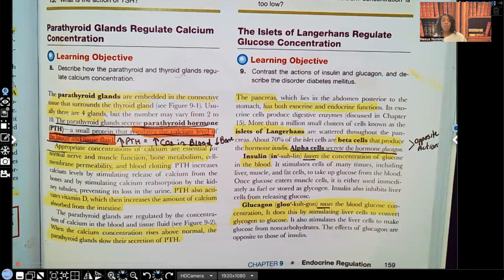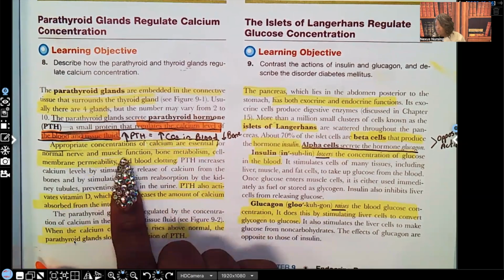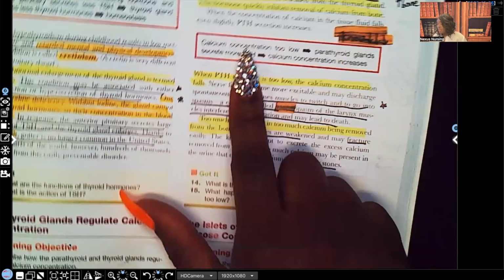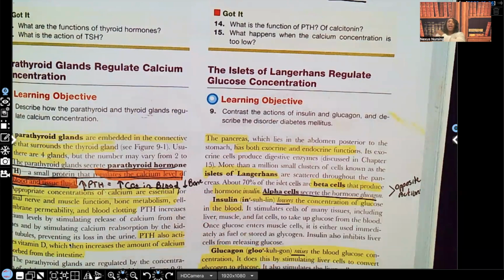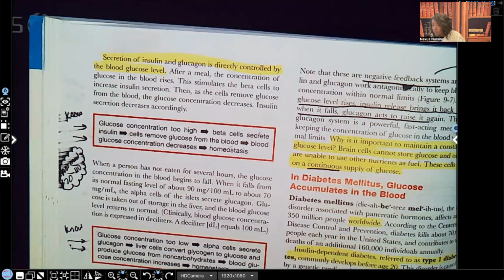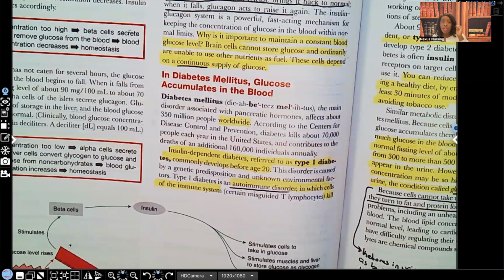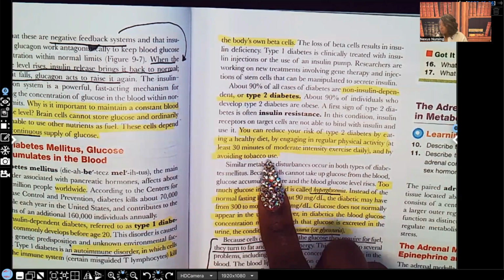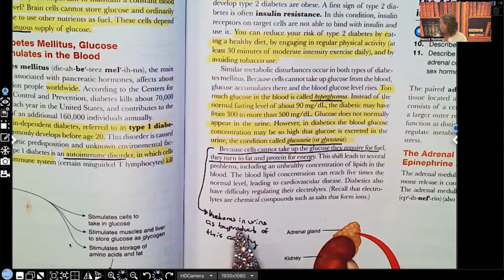Anatomy & Physiology: Endocrine Part III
Philippians 4v13
In this video you will learn about the anatomy and physiology of the endocrine system including the corresponding hormones. This is a great lesson and review for nursing and pre-nursing students.